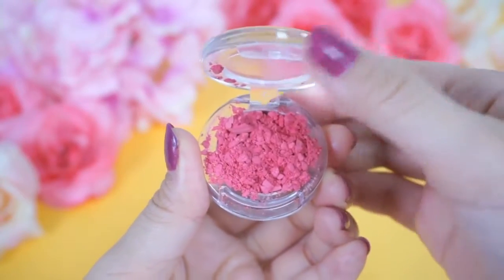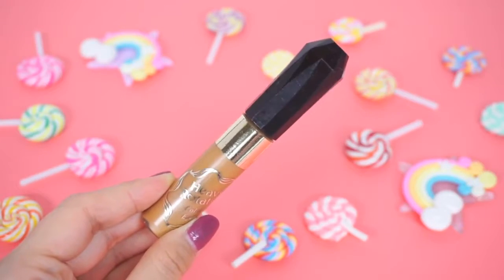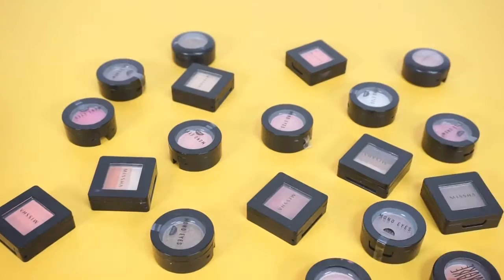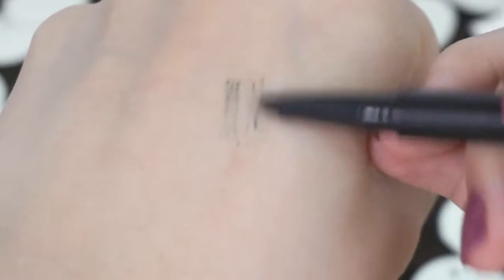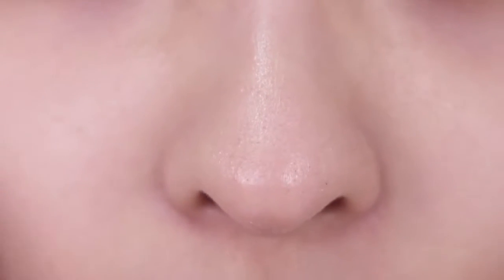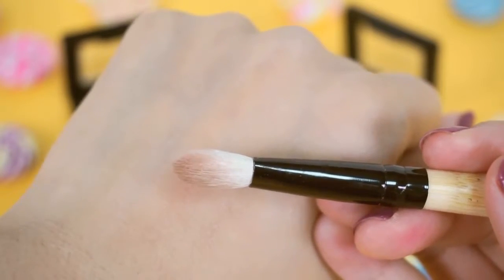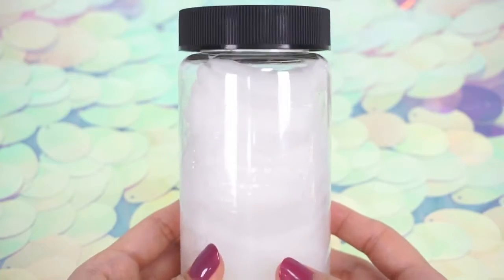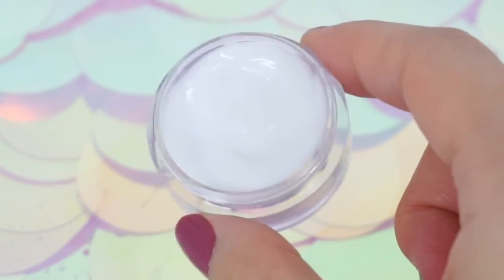15 DIY Makeup Tutorial - Money Saving Hacks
This Makeup tutorial will have you looking great and save you money at the same time!
Welcome to The TrendMill Channel, easy access to trending videos like this, favorite compilations and other new videos!
If you enjoyed watching this video … 😊 Please 😊
TrendMill provides new videos daily!!!
Our Subscriber list is growing… be a part and join in on all the FUN!

Credits and info located on the YouTube cc host: